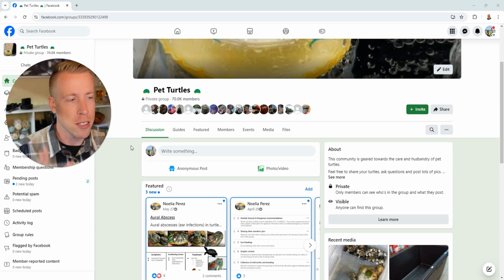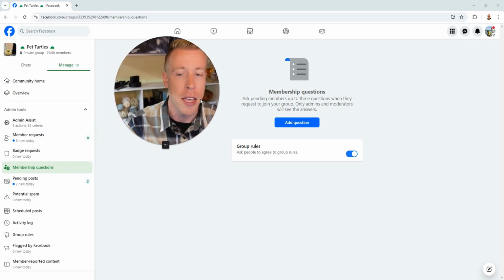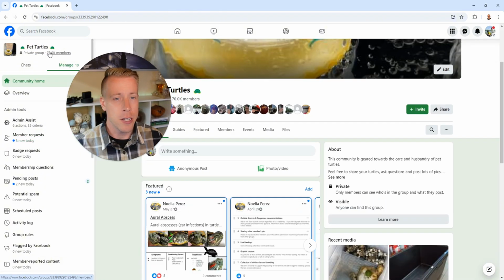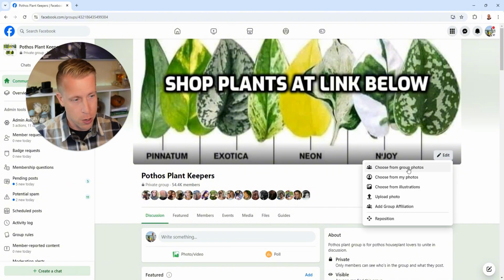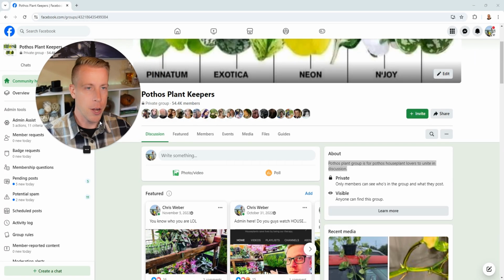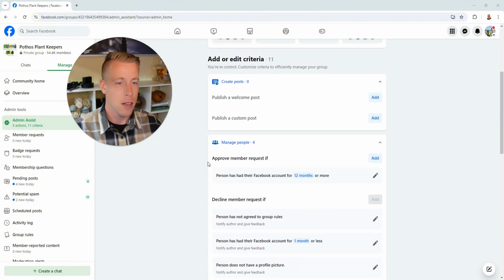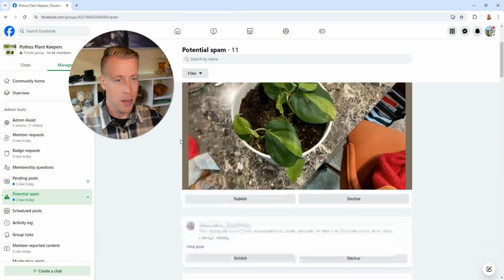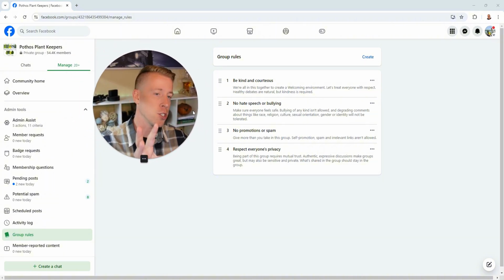How to Setup Facebook Group Settings - Full Guide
Learn everything you need to know about Facebook Group settings with this comprehensive tutorial! In this video, we guide you through all the essential settings for managing your Facebook Group effectively. From privacy and membership options to posting permissions and customization, we'll show you how to navigate and adjust each setting to optimize your group's performance.